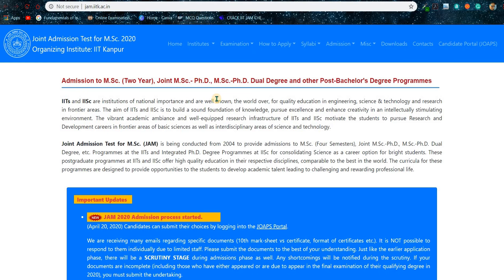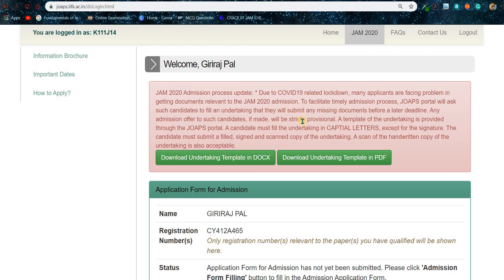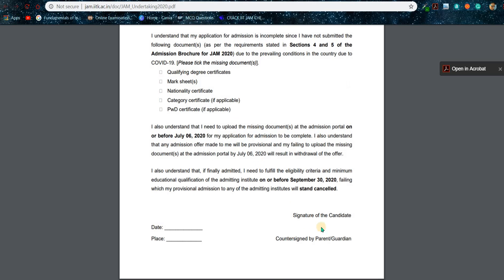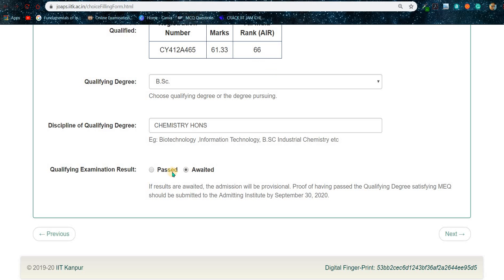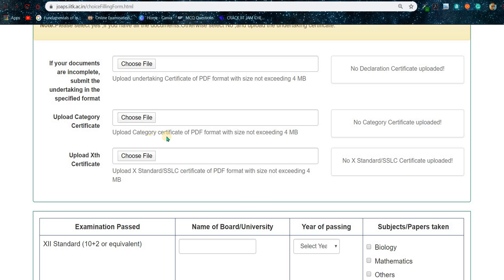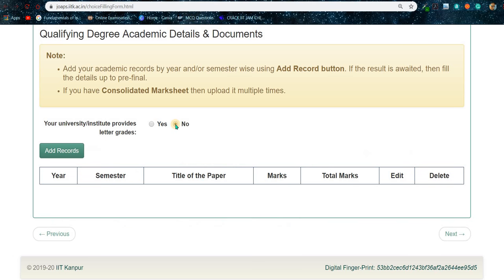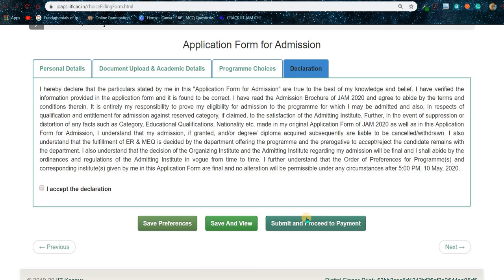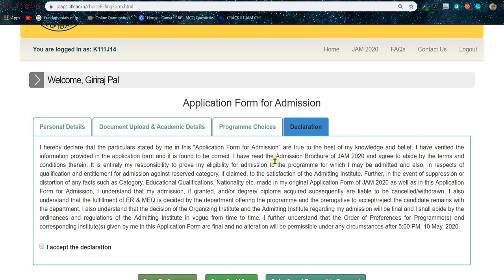Admission form Filled Up after JAM 2020 | Full Details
Dear Student, Do you want to join the IIT JAM CHEMISTRY WhatsApp group?
I give a weekly assignment and guide my students personally with EasyChemics Study Material.
Now we have started the JAM 2021 session.

✅UNACADEMY👉👉👉👉👉GOUTAM PAL